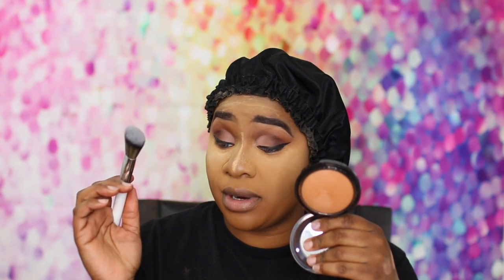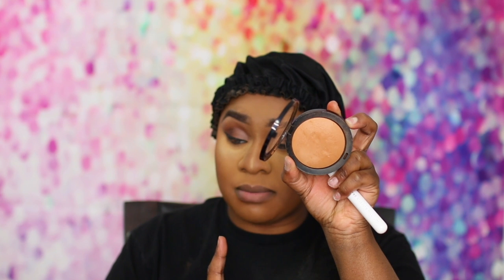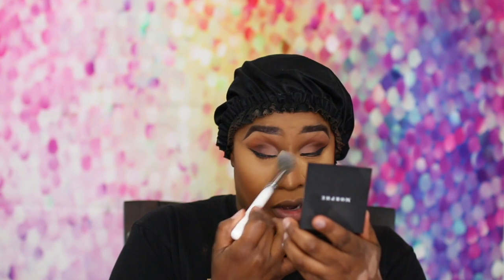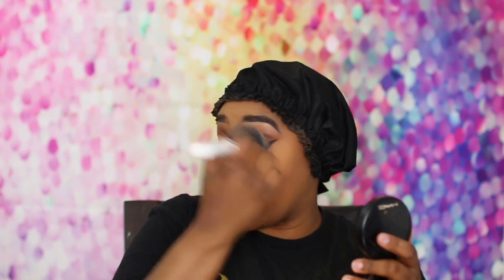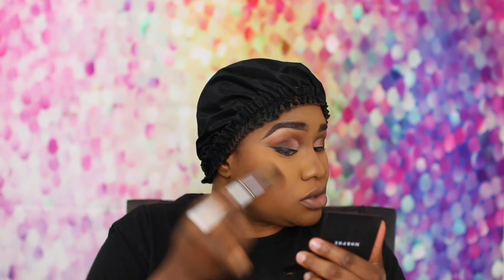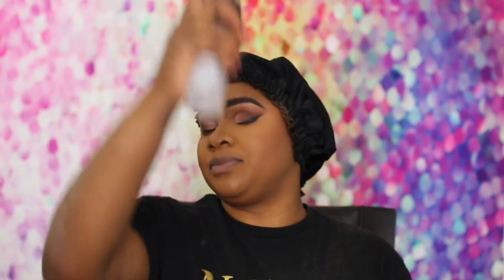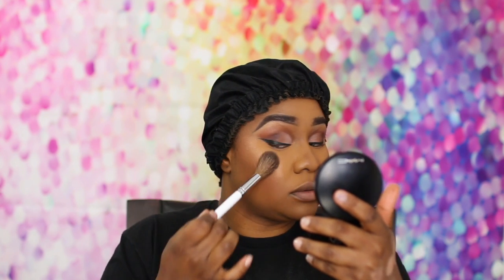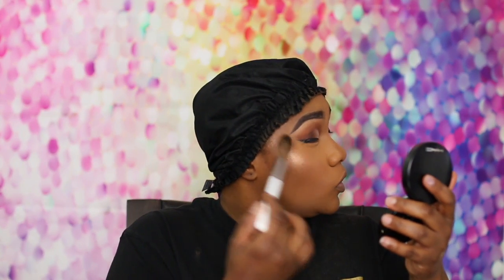GRWM (TALK THROUGH PT2)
HEY!! This is part 2 to my talk through get ready with me any questions let me know. All products were mentioned in the video